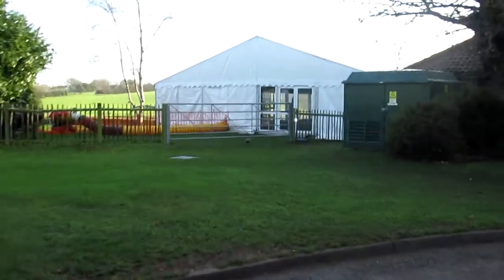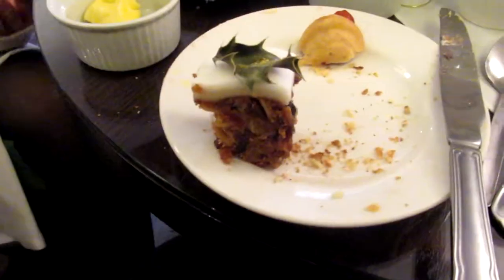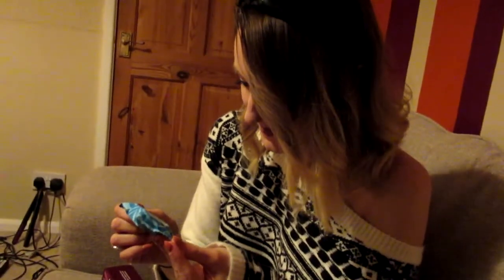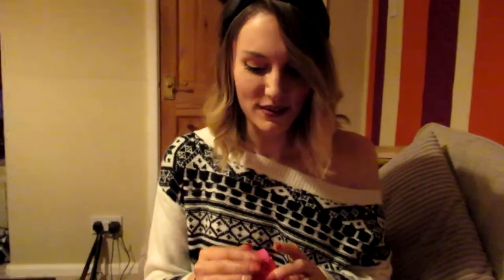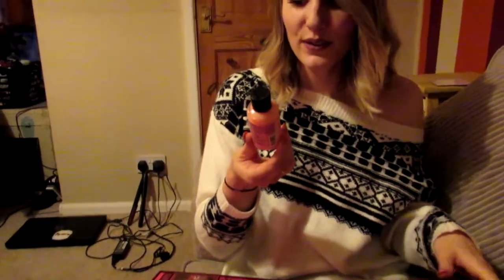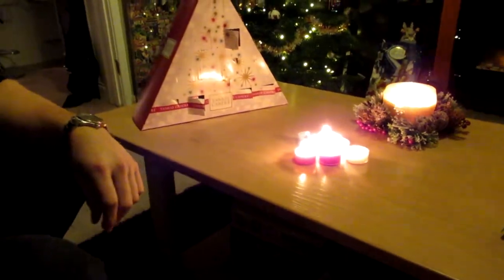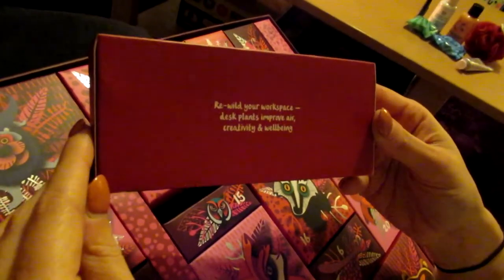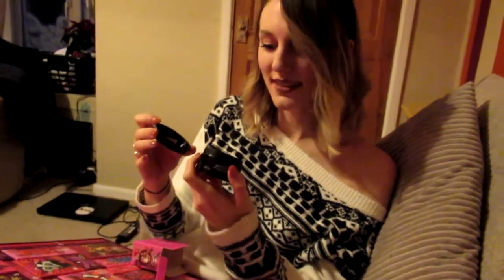Christmas Vlog I Part 4 - Festive Afternoon Tea & Advent Calendar Catch Up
Merry Christmas!
In Part 4 of our Christmas Vlog series we head out to enjoy a festive afternoon tea at the Barnham Broom Hotel in Norfolk. After munching our way through a mountain of cakes and scones we head home to catch up on our Yankee candle and Body Shop advent calendars.
We hope you enjoy our video and are having a wonderful December :D